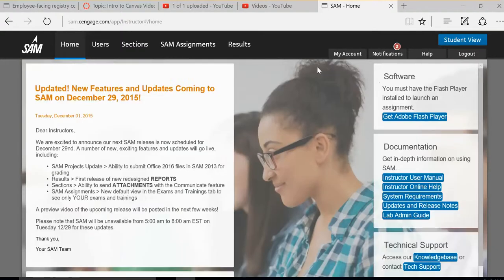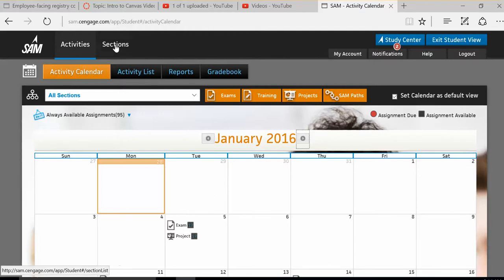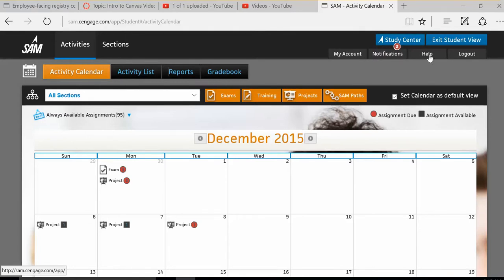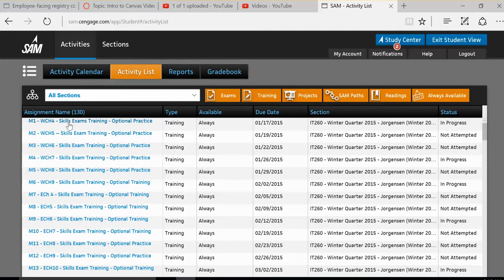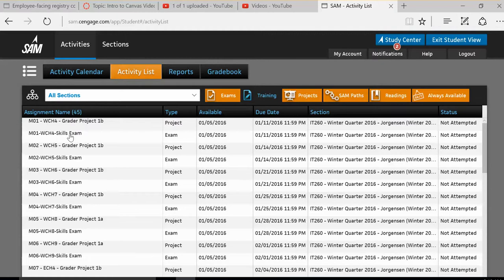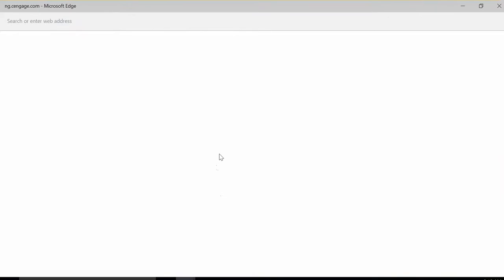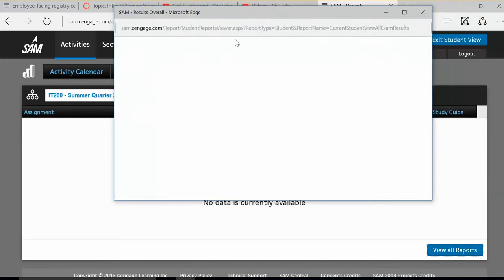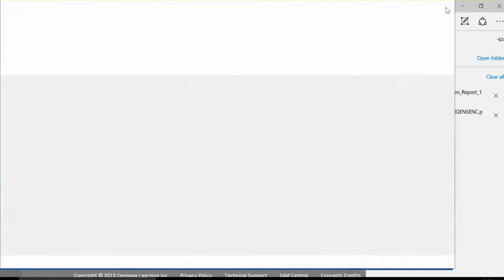Intro to SAM